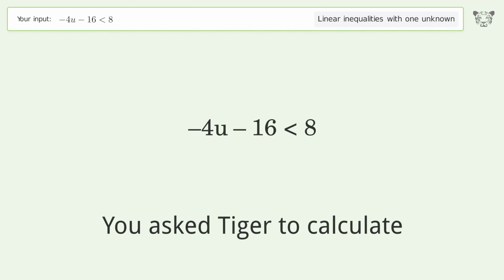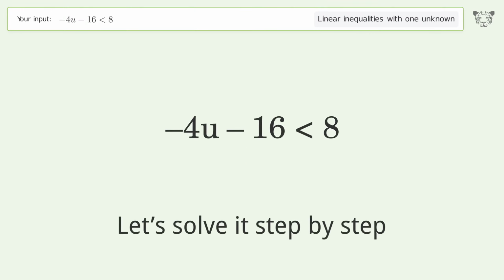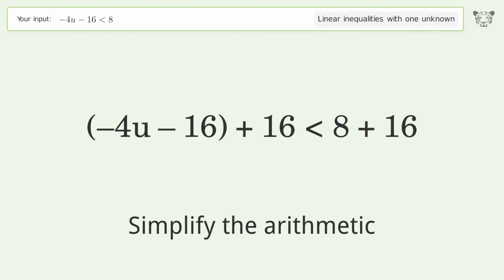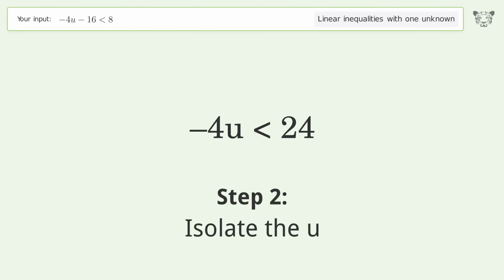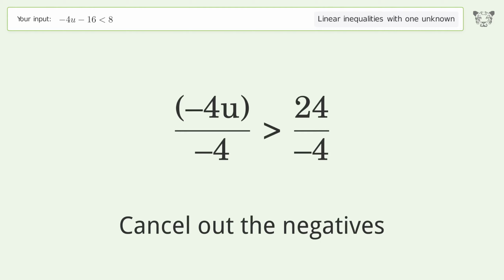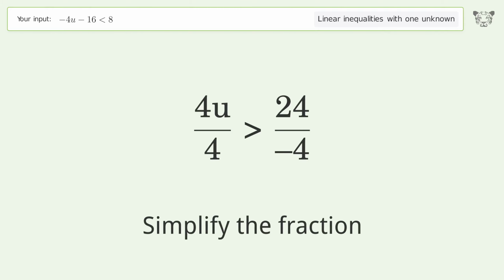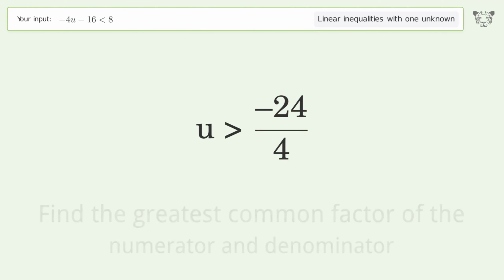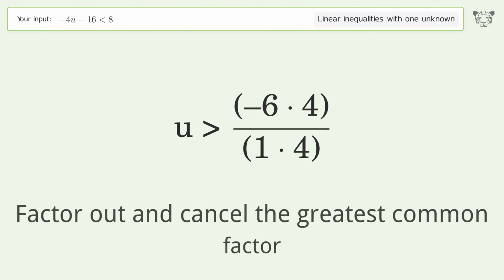Solving Linear Inequalities: -4u-16 is Smaller Than 8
Struggling with -4u-16 is Smaller Than 8? Watch our step-by-step video on Tiger Algebra to master this linear inequality effortlessly. Also, check out for more tips and tricks